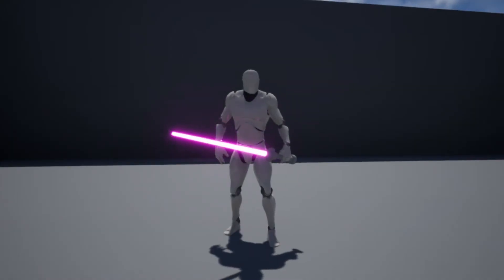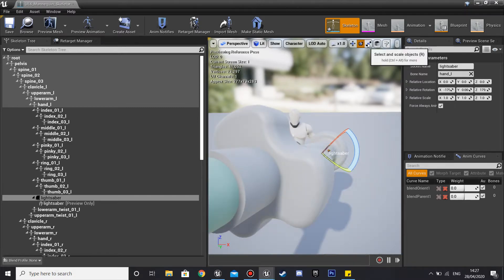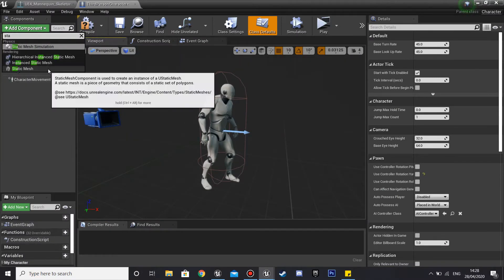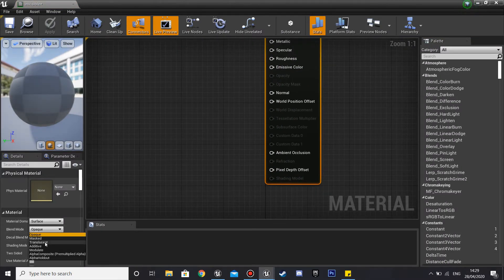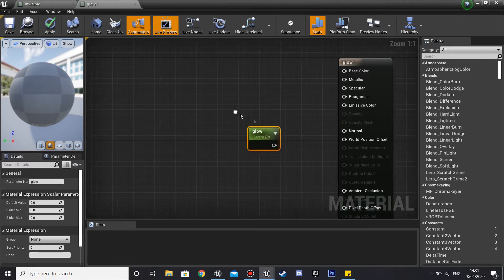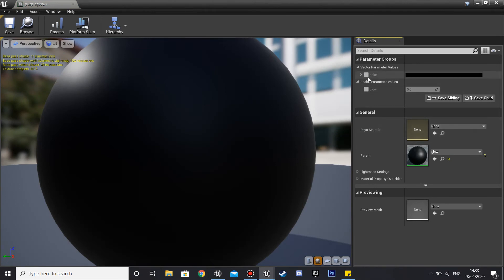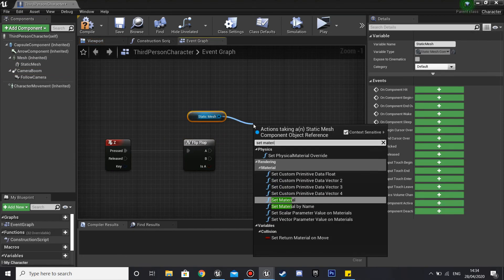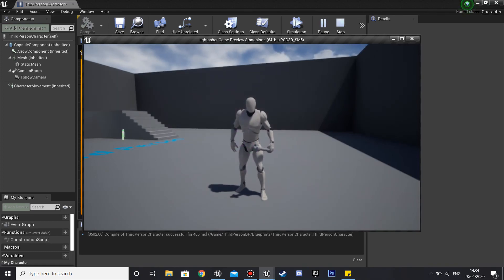How To Make Lightsaber in Unreal Engine 4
In this video I go over how to make a lightsaber which you can turn on and off